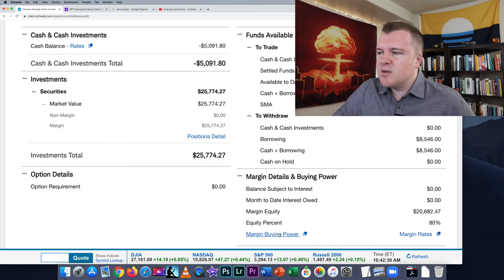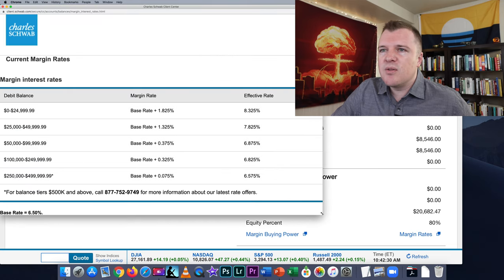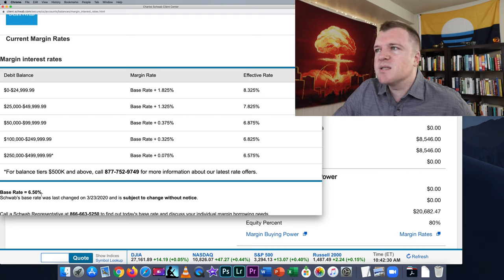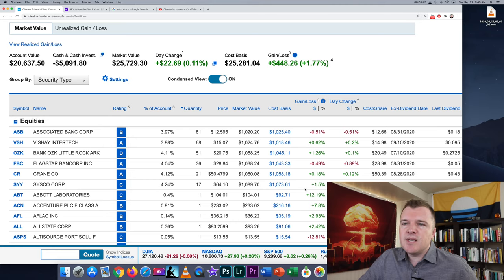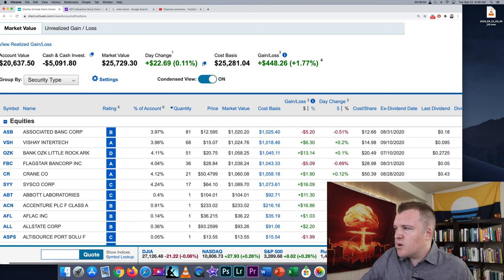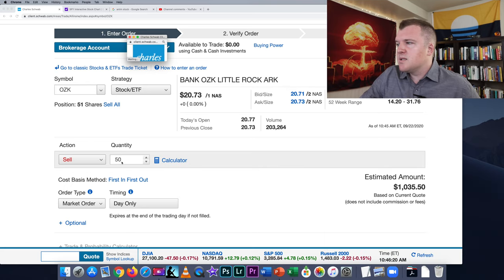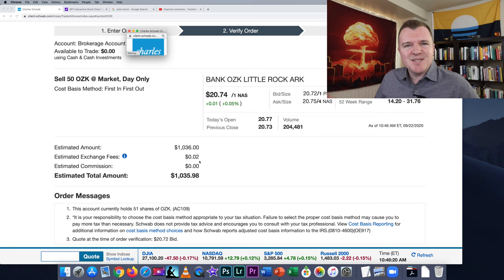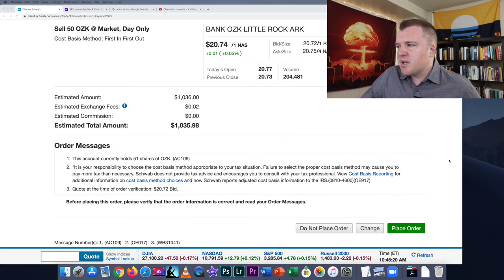How to Buy on Margin with Charles Schwab